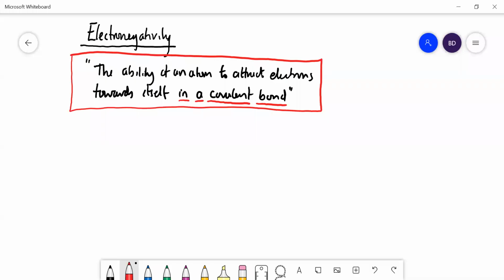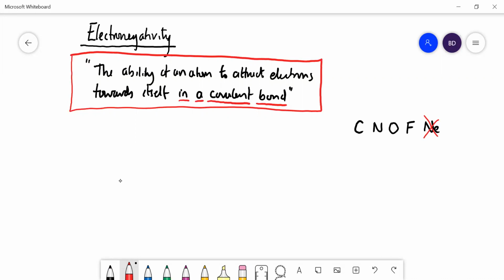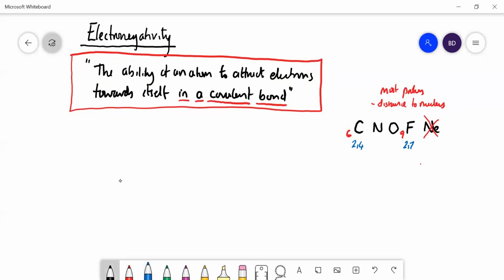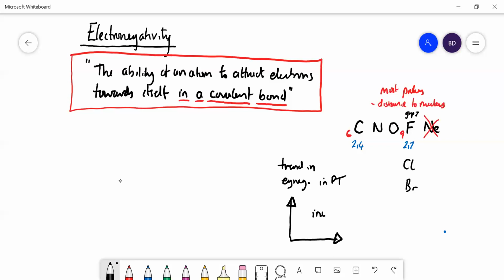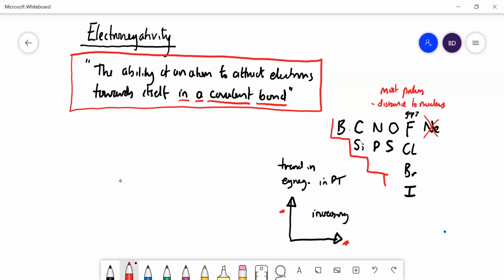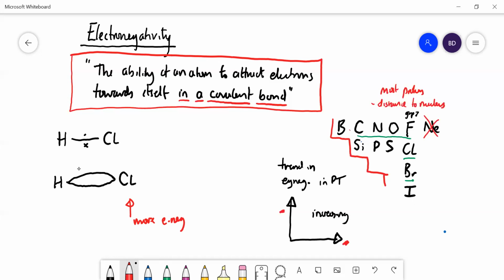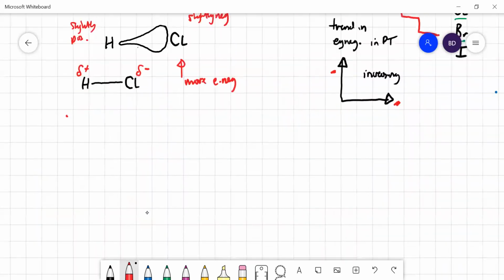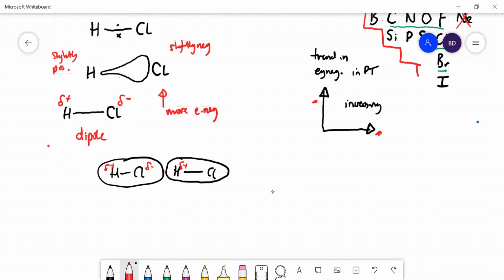1.3 IM Forces - No 1 Electronegativity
AQA a-level chemistry 1.3 Bonding, Intermolecular Forces
What is electronegativity? What is a  permanent dipole?